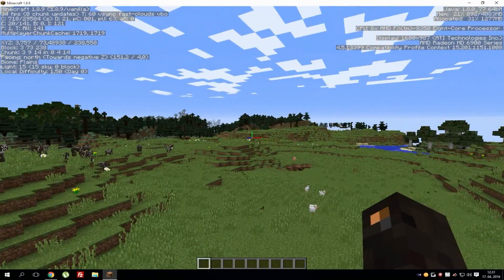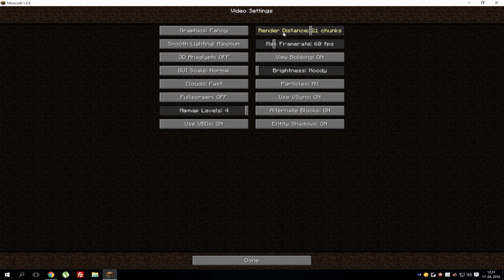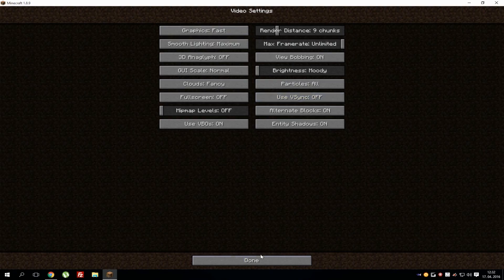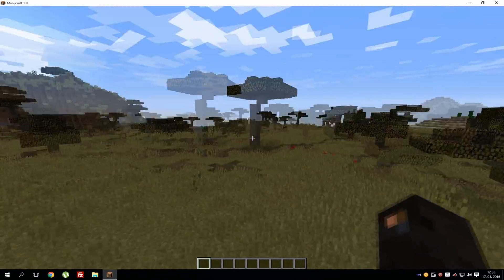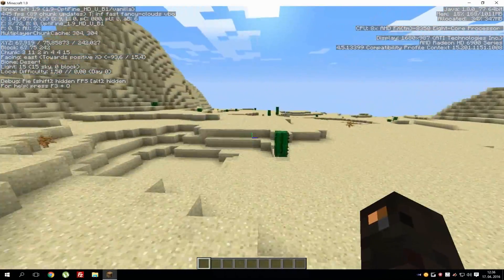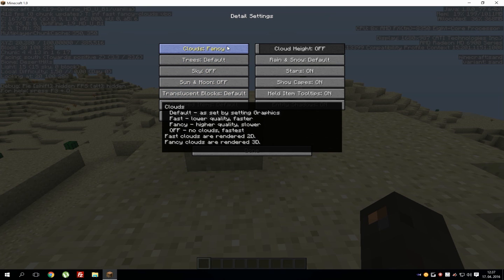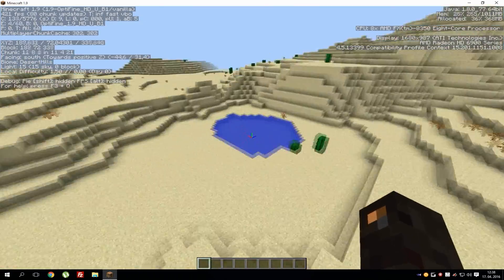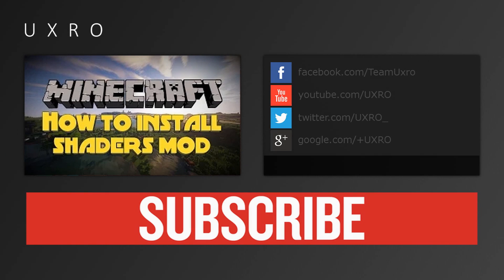Minecraft - How to get more FPS in 1.9 or older versions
If you're wondering how to get more FPS on your PC here is video that will show you different steps that you can do. You can follow part 1 without any mods or part 2 with optifine. Optifine will increase your FPS more then default settings. Also make sure that your graphic card drivers are updated!